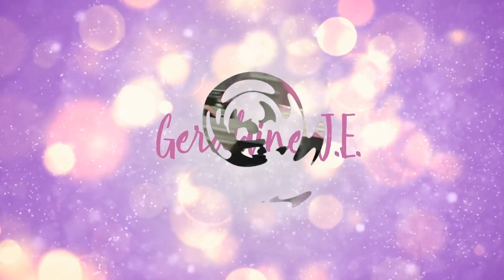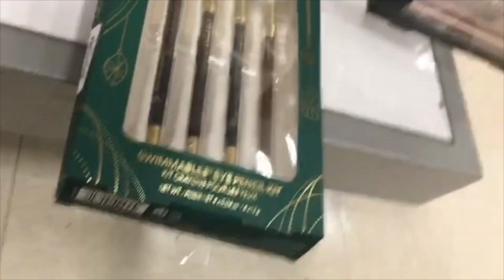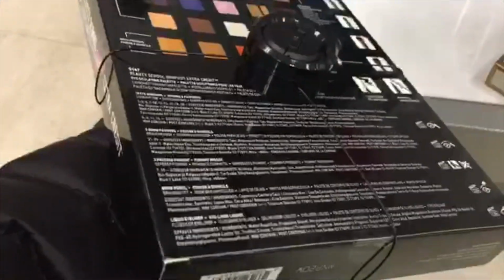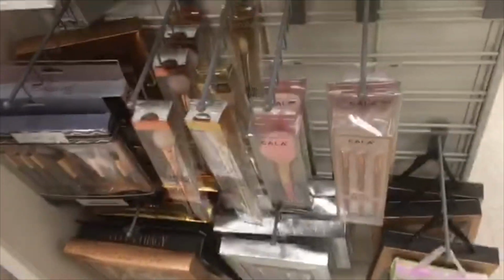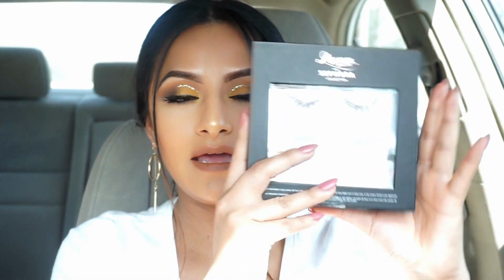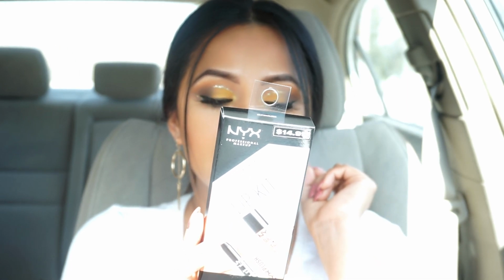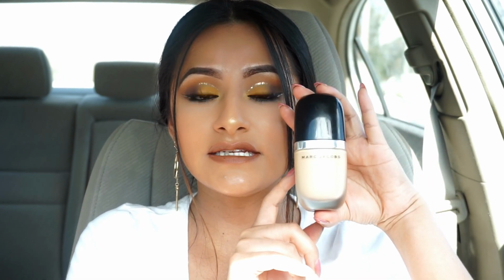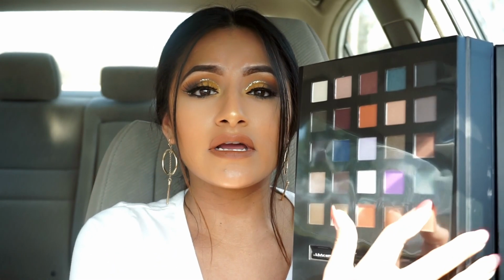Guess WHAT I found at Marshalls?!! Makeup Gems For LESS! Lilly Lashes, Marc Jacobs, ABH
Guess what I found at Marshalls!! another episode of makeup gems for less!! follow me again on my journey to find makeup steals and deals!! who doesn't love a great deal? especially when its high end!! ; )

*Get cash back when you shop online through Ebates! You automatically receive $10 when you sign up!
FAQs:
Camera I use for beauty videos: Canon 70d
Lens 18-135mm
Lights: ring light and 2 soft boxes from amazon.

XOXO Geraldine J.E